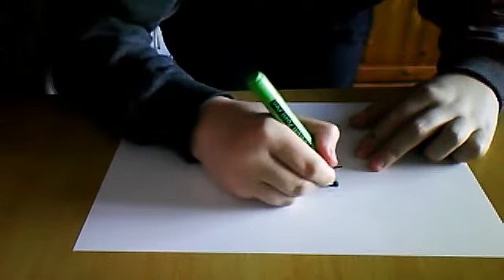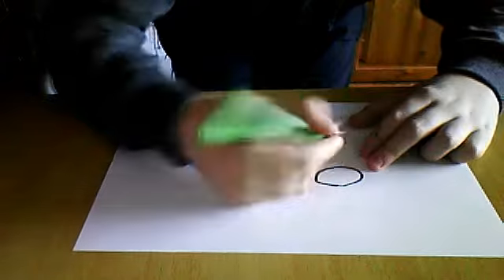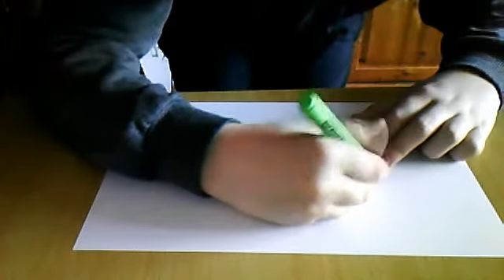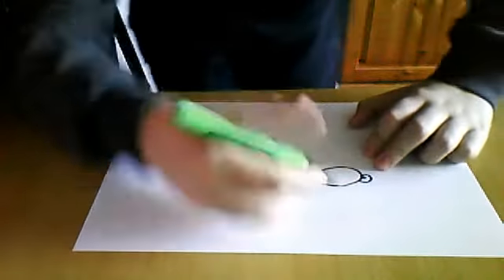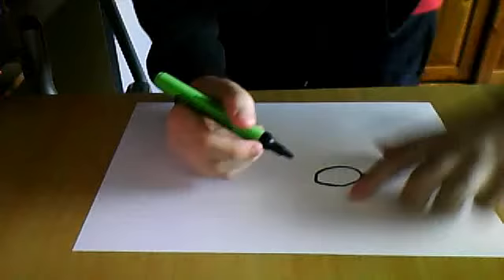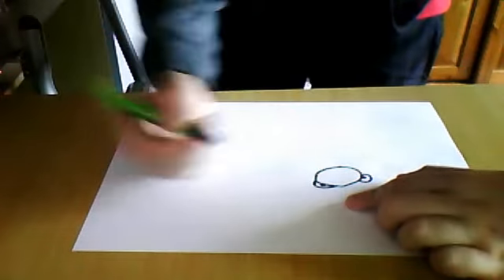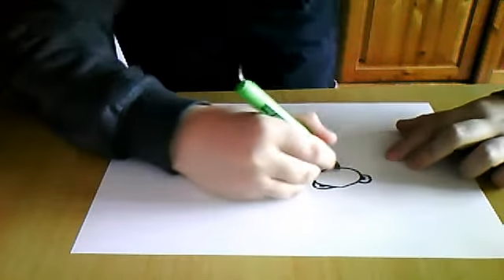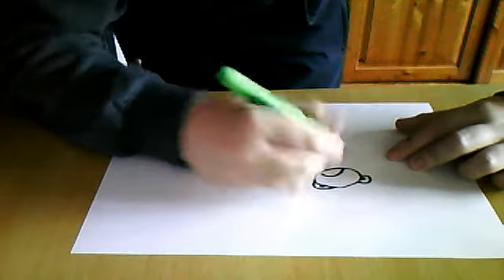how to draw a cartoon monkey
difficulty 9/10